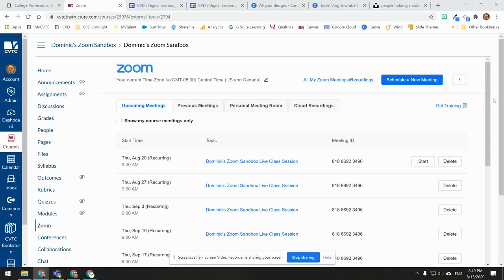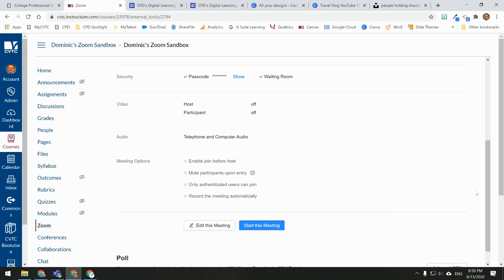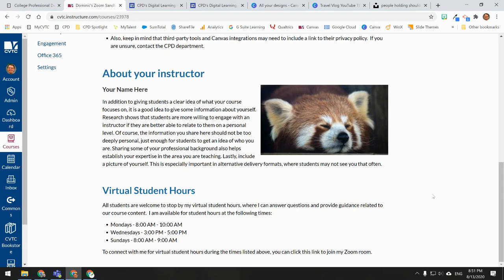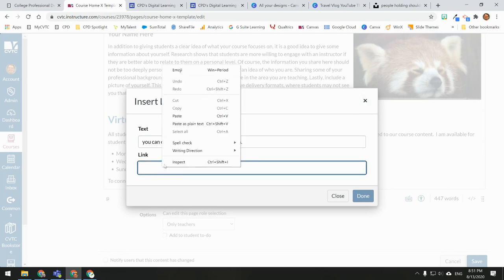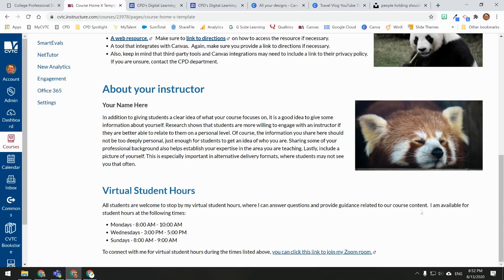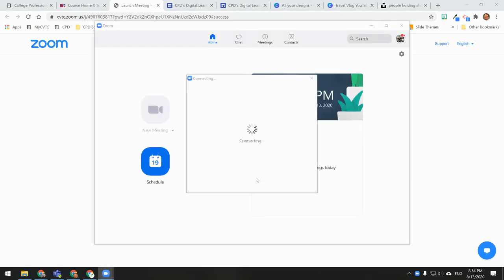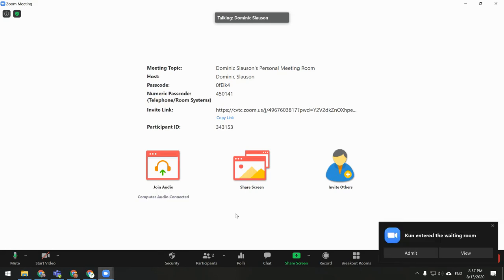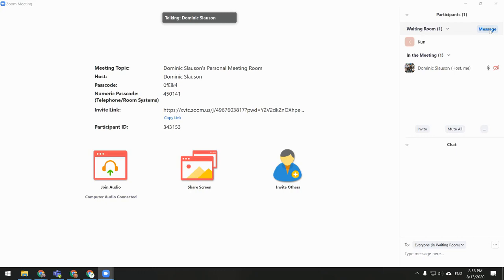Using Zoom for Virtual Student Hours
A quick overview of how to use your personal Zoom meeting room to conduct virtual student office hours